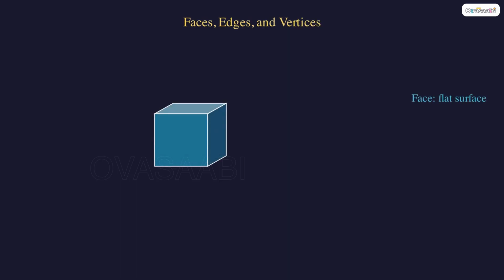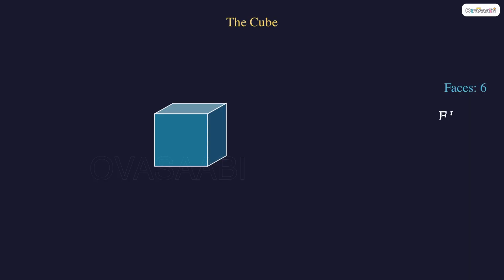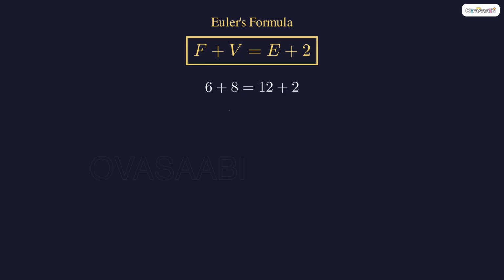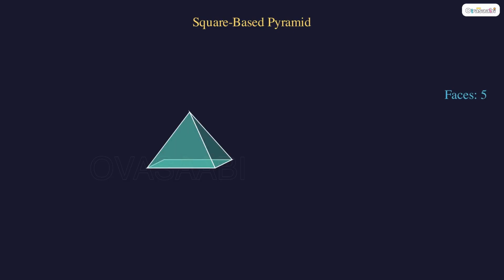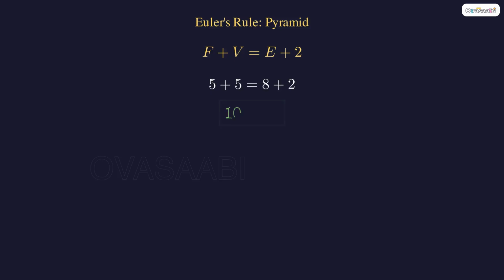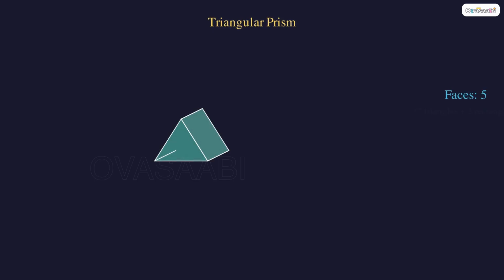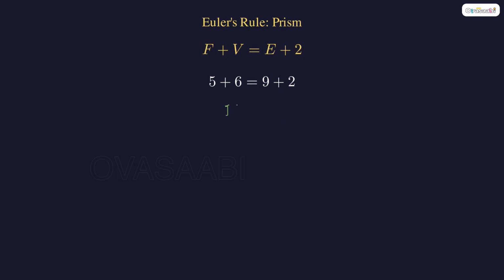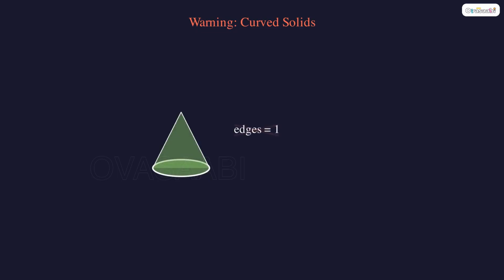Mathematics Form 1 | Solid Figures | 03. Properties of Common Solids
Mathematics Form 1 | Solid Figures | 03. Properties of Common Solids Counting and comparing faces, edges and vertices of each solid; Euler's relation for simple solids Topic: Solid Figures Subject: GCE Advanced Level Mathematics Exam Board: Cameroon GCE Board This lesson is part of a complete Solid Figures series for GCE Form 1 Mathematics students. Perfect for exam revision and self-study.